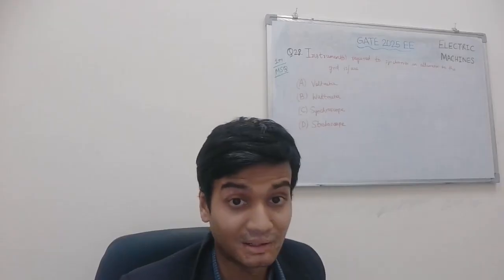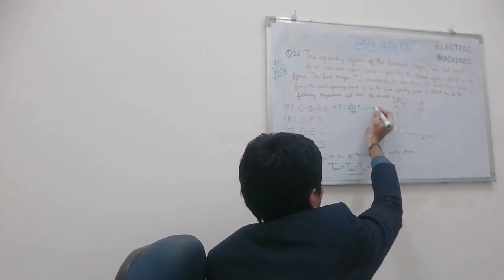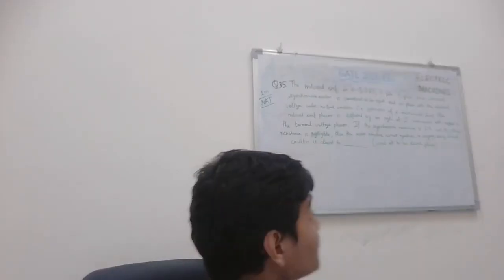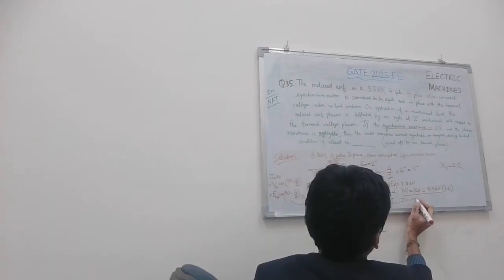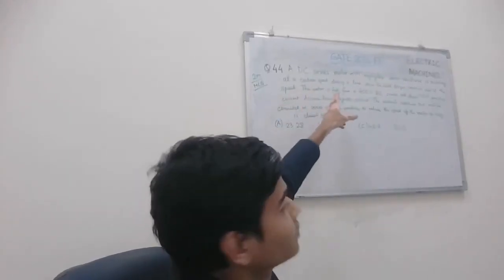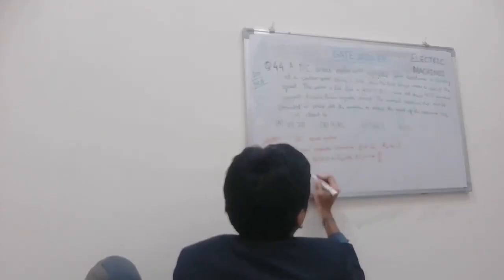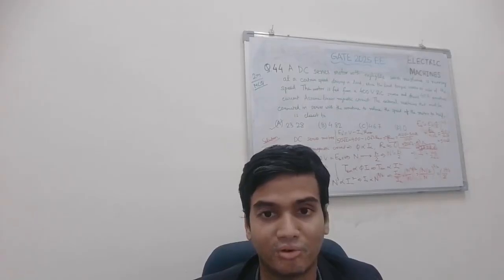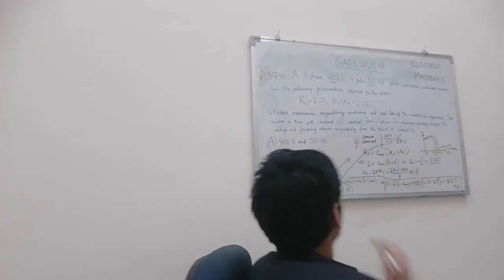GATE 2025 EE ELECTRIC MACHINES detailed solutions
Given in this video are the solutions of the six questions carrying nine marks of GATE 2025 EE asked from the subject Electric Machines with detailed analysis and elaborate conceptual explanation along with the discussion of shortcuts or tricks.